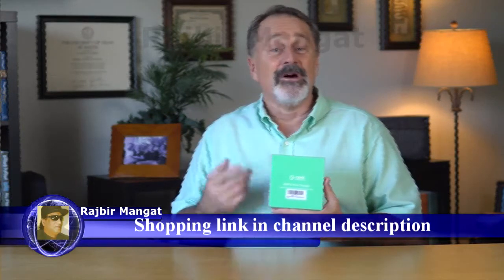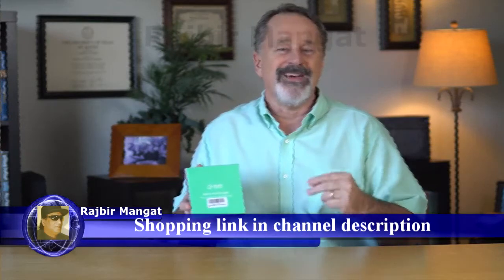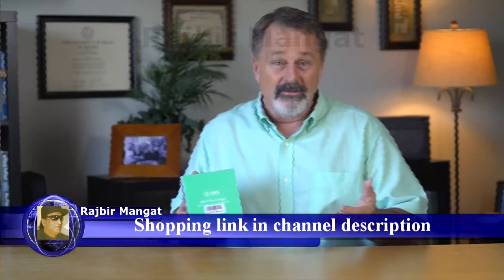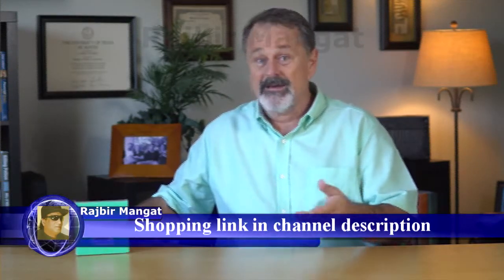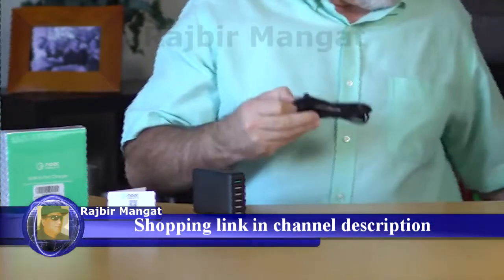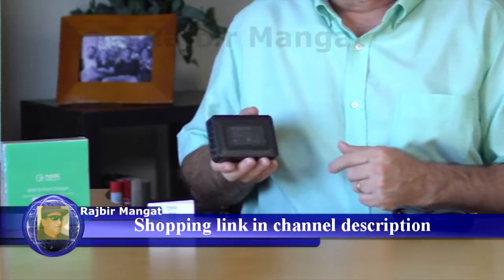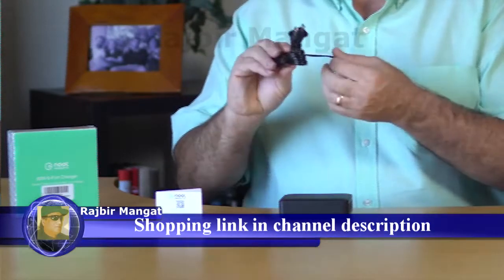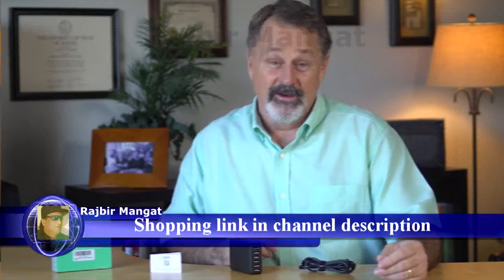noot products 60W 6 Port USB Charger with Quick Charge 3 0 and i DTek Technology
noot products 60W 6-Port USB Charger with Quick Charge 3.0 and i-DTek Technology Desktop Wall Multi Port Hub Fast Charging Station for iPhone/iPad/Samsung Galaxy/Nexus/Google Pixel/Motorola/LG